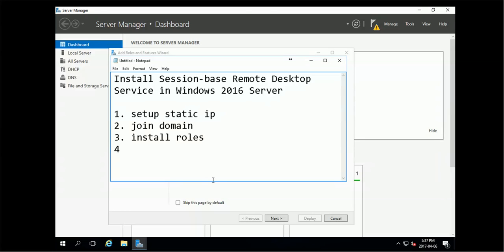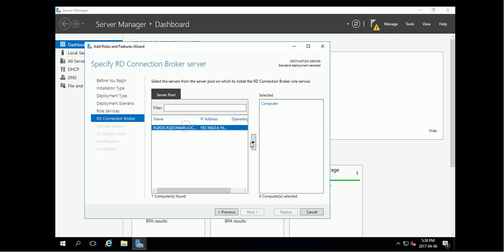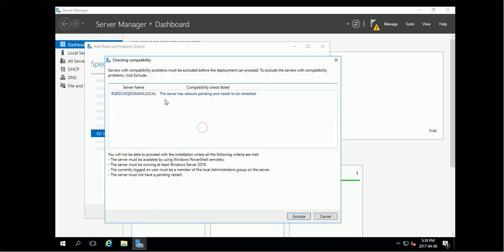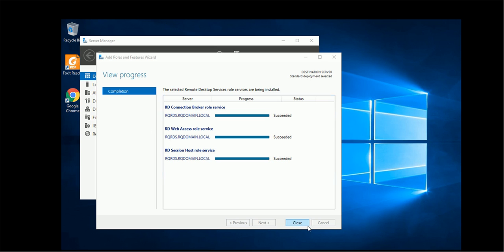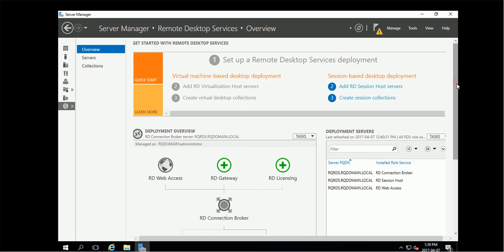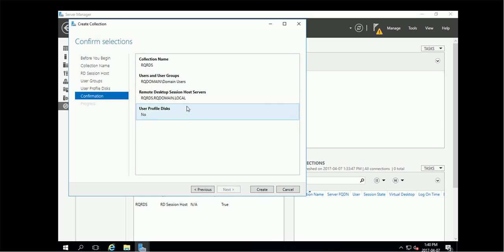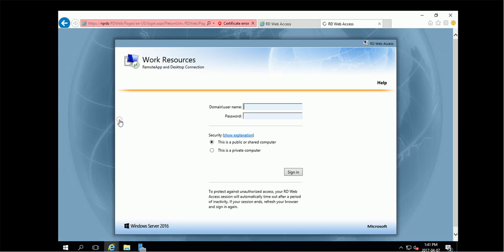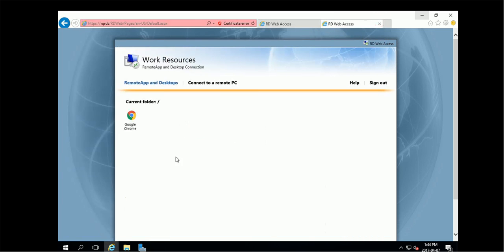How to install Remote Desktop Service RDS role Windows 2016 Server